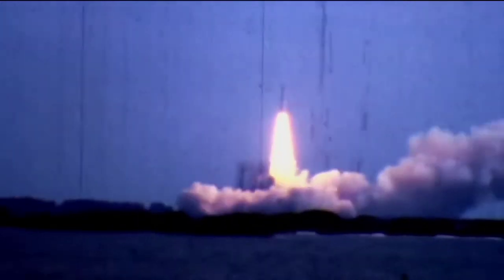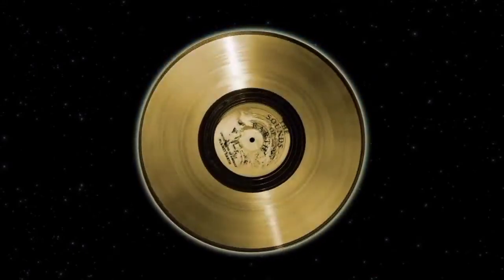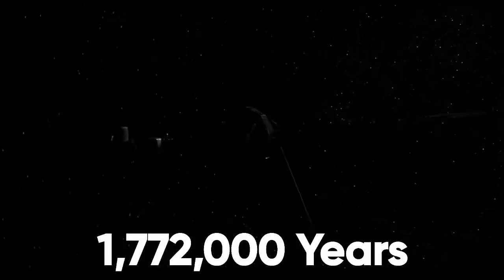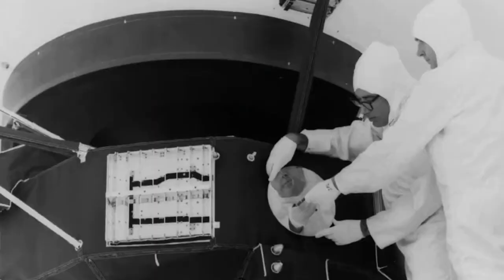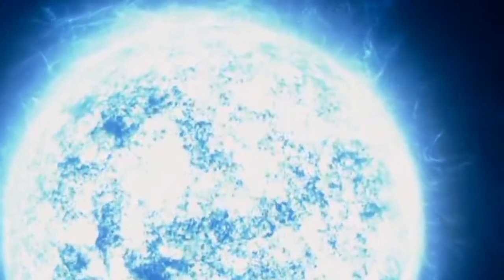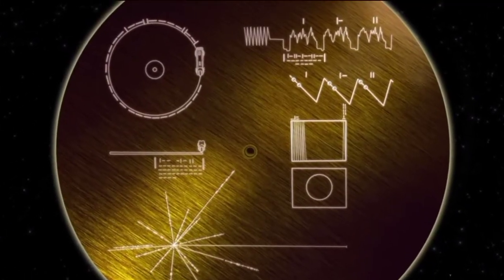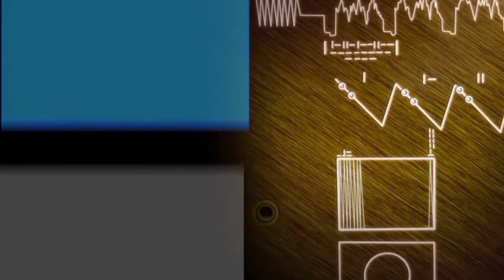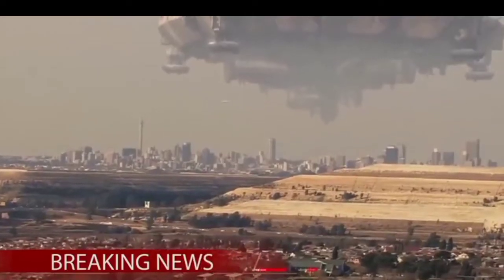What would happen if Aliens find the golden record?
Can you imagine what would happen if Aliens actually find the golden record?
 1977, Nasa lunched the Voyager 1 and 2 into space. Both of these spacecrafts have something incredible on board; The Golden Records.  Over 4 decades later, the voyager 1 is over 14 billion miles from Earth and the Voyager 2 over 11 billion miles. Both of these spacecrafts have entered interstellar space and would continue to travel as long as they exist.
The hopes are that maybe one or all time these spacecrafts may be found and possibly intercepted by some intelligent alien civilization.
If this happens then the golden record would reveal a treasure trove of information about the Earth and the Solar system.
The golden records contain greetings in 55 Different languages,116 images and other sounds from Earth.
But wheat would actually happen if voyager's golden records are found by an intelligent alien civilization?